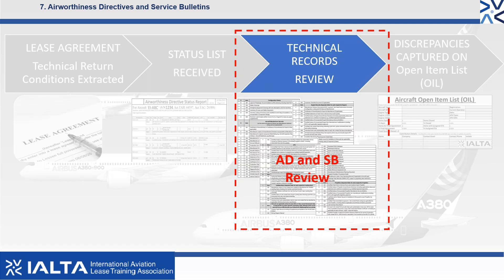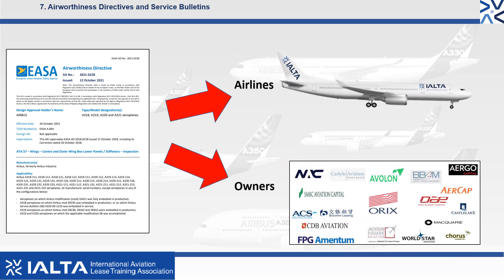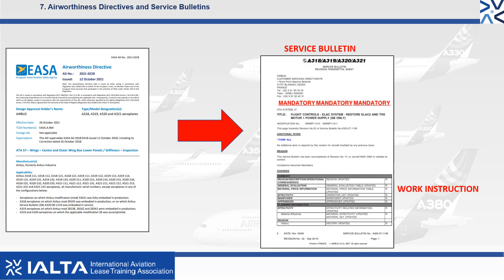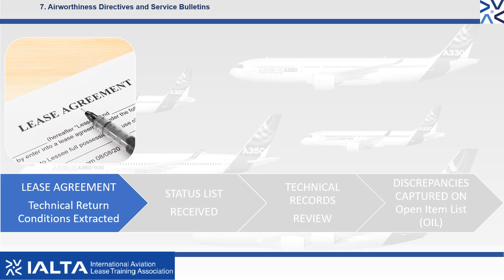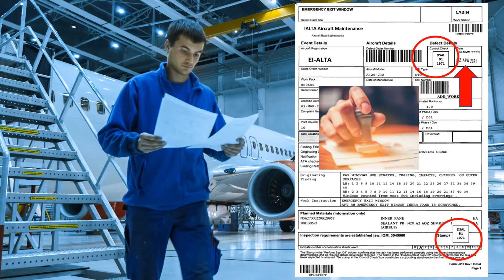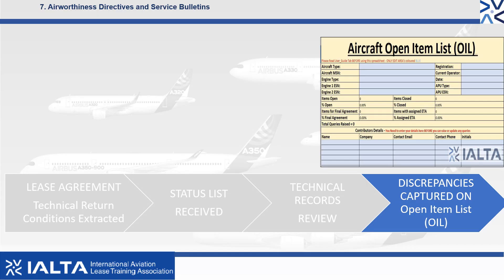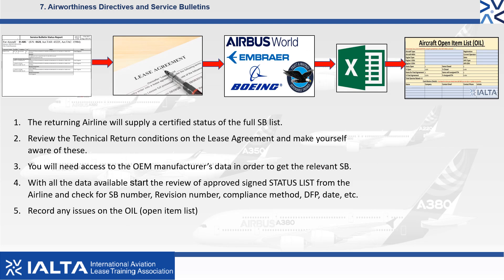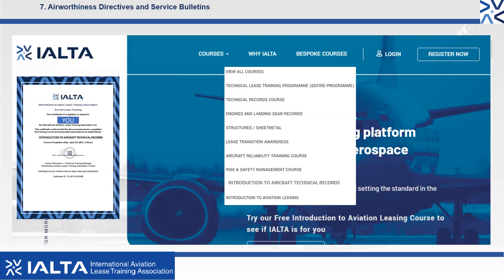Airworthiness Directives and Service Bulletins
Course: Introduction to Aircraft Technical Records - Video 07 / 11

Step into the world of Airworthiness Directives (ADs) and Service Bulletins (SBs) with Video 7 in IALTA's series. This video elucidates the critical roles ADs and SBs play in ensuring aircraft safety and compliance.

ADs identify and mandate corrections for unsafe conditions, while SBs provide the necessary work instructions for these corrections, originating directly from the OEM. Dive deep into the process of reviewing these documents at lease end, verifying compliance, and understanding their impact on aircraft airworthiness.

This session is crucial for grasping the meticulous attention required in aviation technical records management and ensuring seamless, safe transitions between leases.

to complete the course and earn your certificate. Engage with us on LinkedIn for the latest in Technical Records.